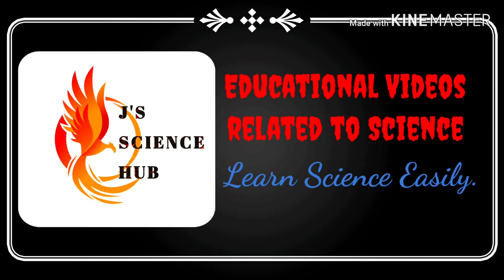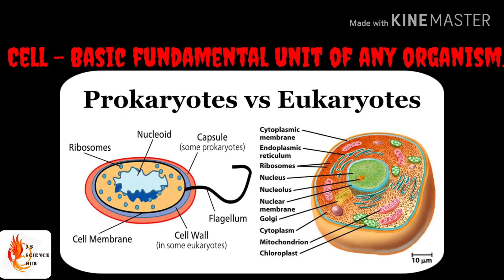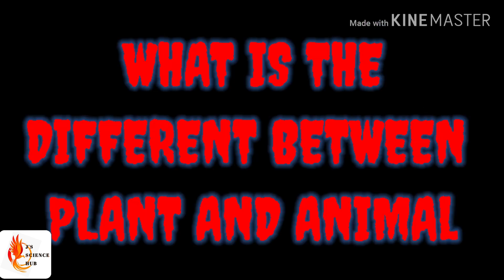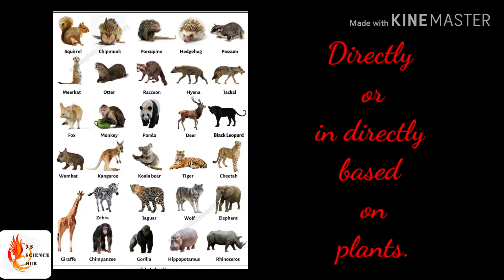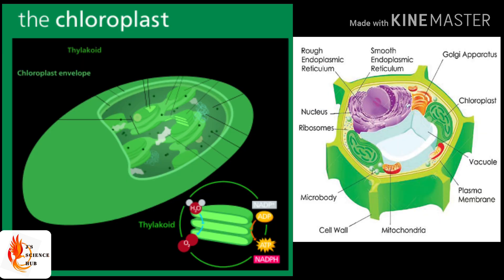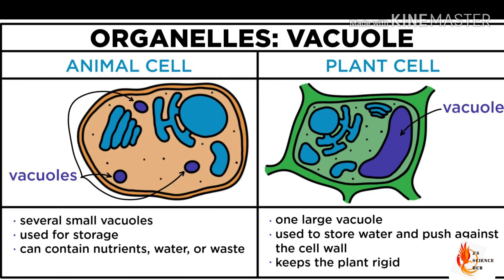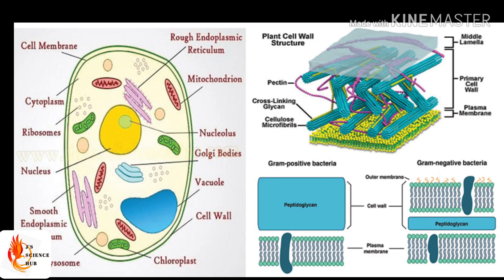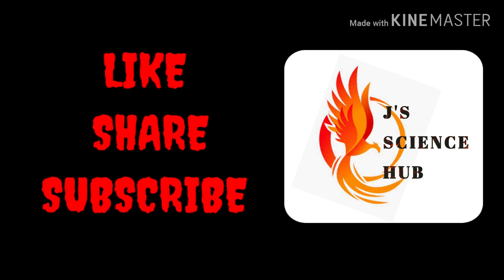Plant cells vs Animal cells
Plant cells and Animal cells are belong to Eukaryotic cell type. So most of their structure and the cell organelles present are similar. But there are some differences between them.

In this video we discussed about three main differences between plant cells and animal cells.
Cell wall is only present in plant cell. Plants are auto tropic so they posses chloroplasts which contain chlorophyll which absorb solar energy to perform photosynthesis.  Animal cells lack with large centralized vacuole.